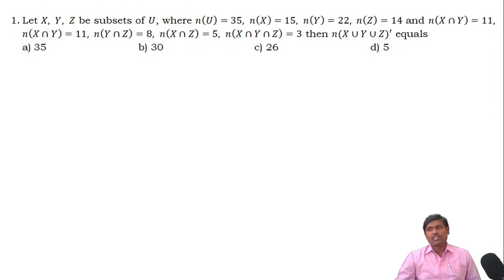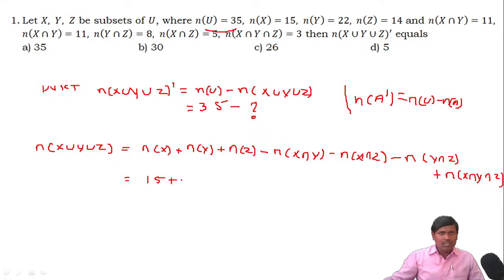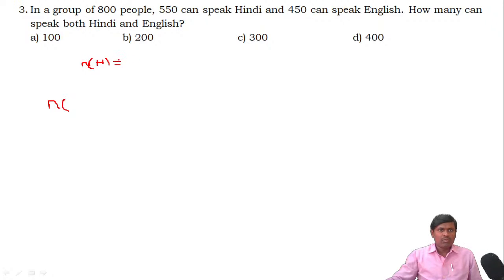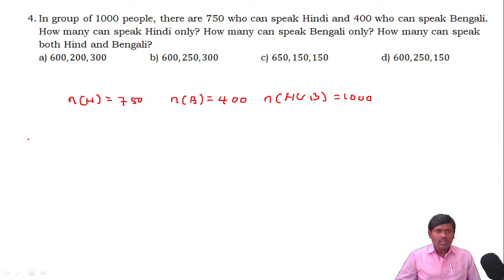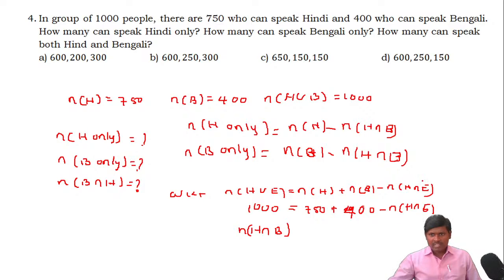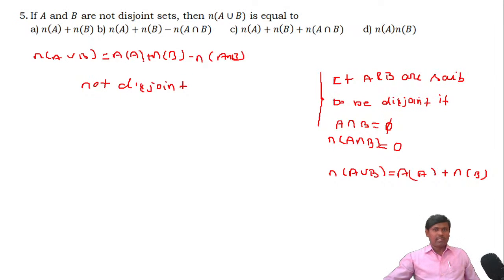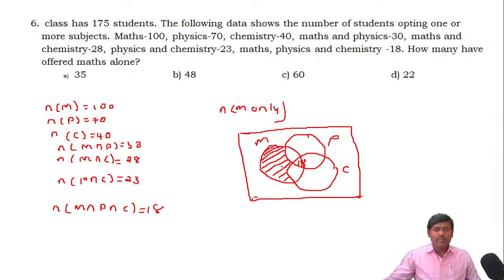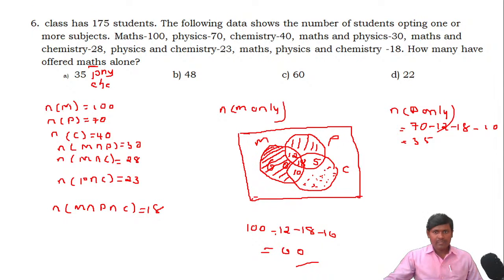Mathematics Demo Live Stream